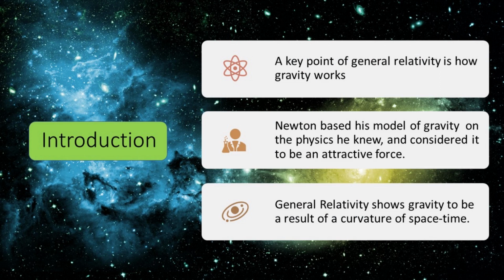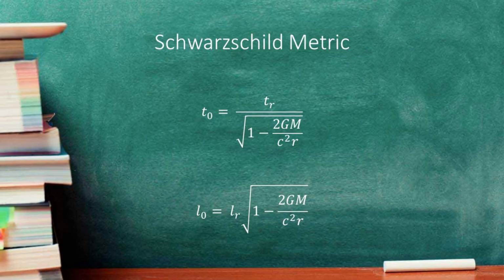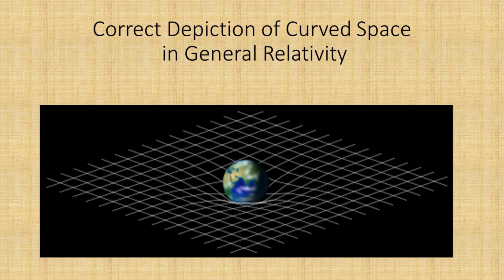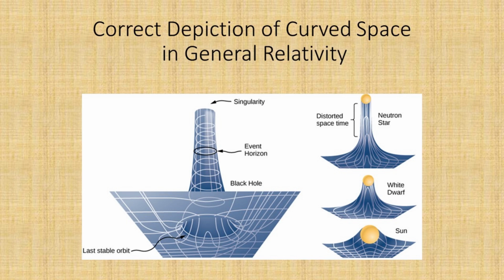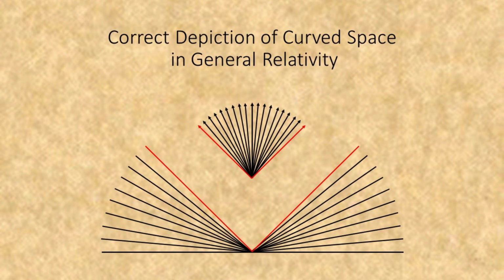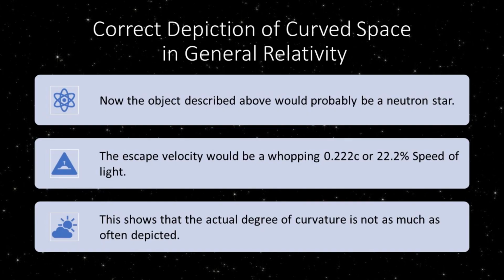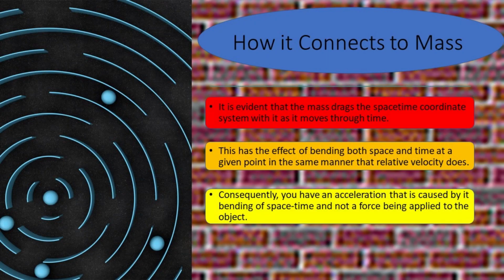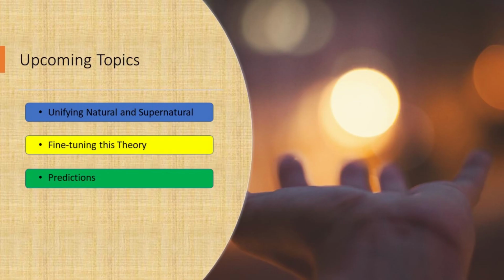The Information Universe: A Quantum Leap in Understanding Reality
This is the 11th in my series on the information universe. It is dealing with the implications of the universe being fundamentally information. This video explains how Mass interacts with space-time to form gravity Within the information universe.

$1 or more will get you a shout-out on my next video. $10 more will allow you to select a topic you would like me to cover. Note this has to be within the topic of science.

The Answers Book

The New Answers Book 1

The New Answers Book 2

The New Answers Book 3

The New Answers Book 4

4 Volume Answers Book Box Set

# information universe
# general relativity
# quantum mechanics
# cosmology
# astronomy